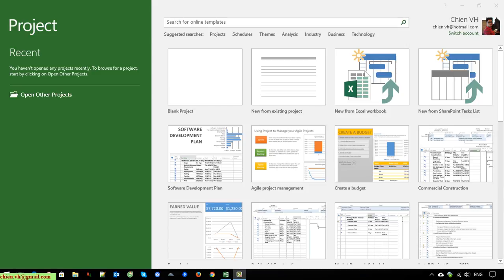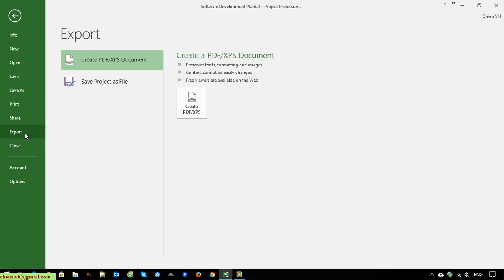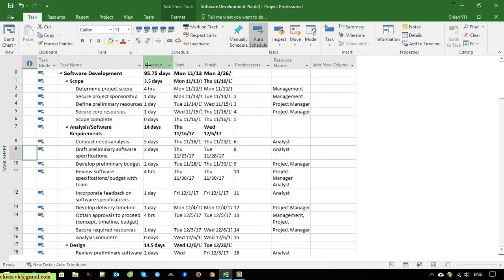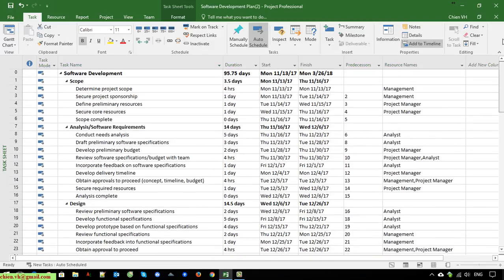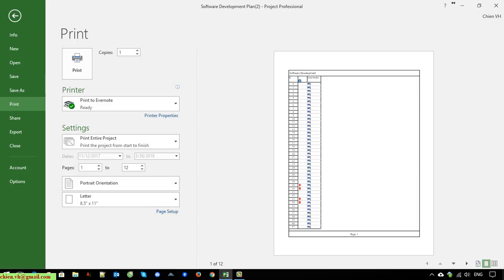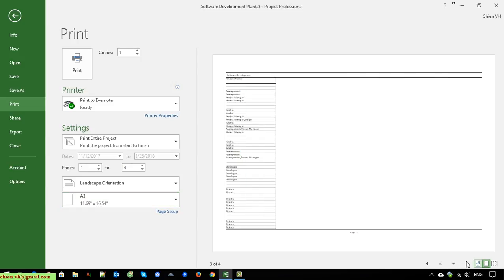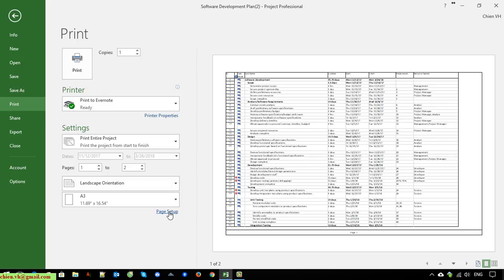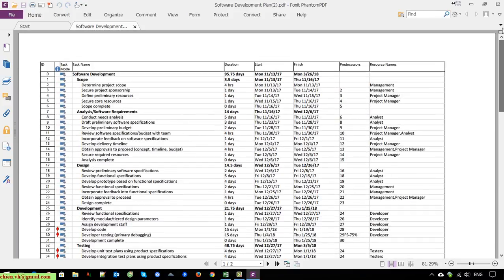#08 Setting to Export the Timeline to PDF format in Microsoft Project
This course will help you to to basic understand how to work with Microsoft Project as well as how to apply it for your work.